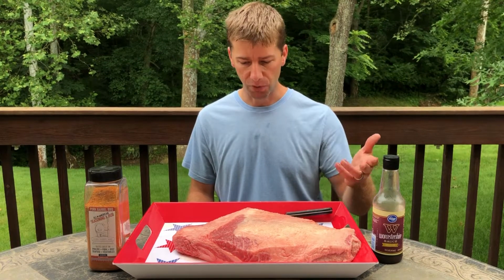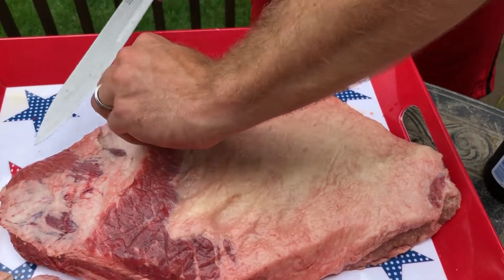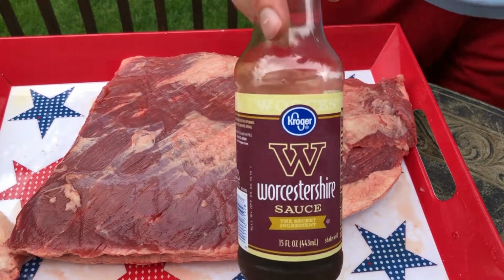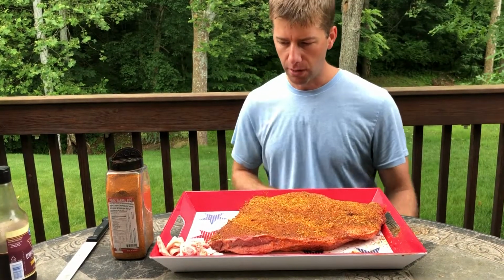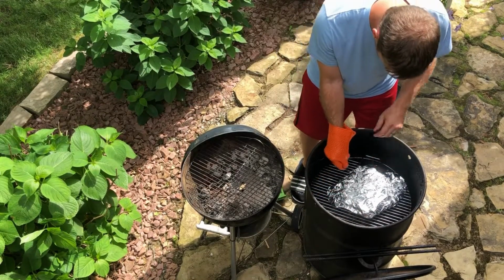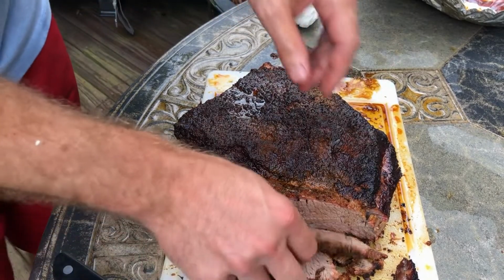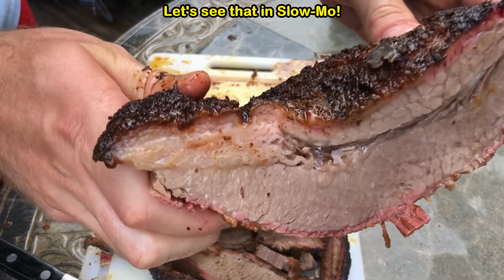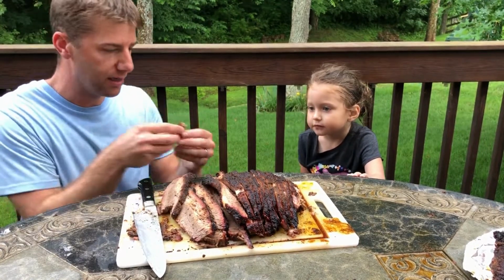Hot and Fast Brisket in Under 5 Hours!!!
DISCOVER HOW I MAKE THE ULTIMATE BRISKET IN UNDER 5 HOURS USING THE PIT BARREL COOKER!!!

𝐌𝐲 𝐅𝐚𝐯𝐨𝐫𝐢𝐭𝐞 𝐇𝐮𝐧𝐭𝐢𝐧𝐠, 𝐅𝐢𝐬𝐡𝐢𝐧𝐠 & 𝐁𝐁𝐐 𝐆𝐞𝐚𝐫

𝗘𝗤𝗨𝗜𝗣𝗠𝗘𝗡𝗧 𝗢𝗥 𝗣𝗥𝗢𝗗𝗨𝗖𝗧𝗦 𝗨𝗦𝗘𝗗 𝗜𝗡 𝗧𝗛𝗜𝗦 𝗩𝗜𝗗𝗘𝗢:
Pit Barrel Cooker Package
Pork Barrel BBQ Rub
Silicon Gloves
Chimney Starter
Jack Daniels Wood Chips
Classic Accessories Smoker Cover